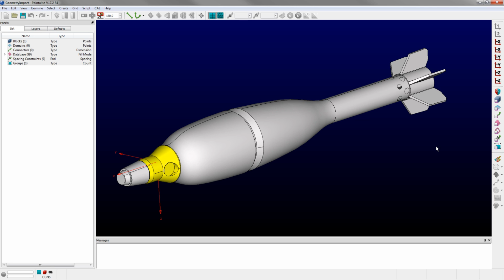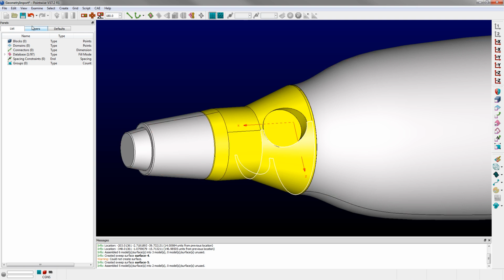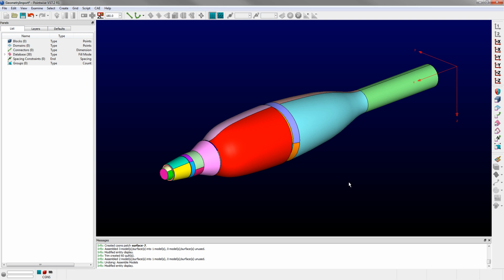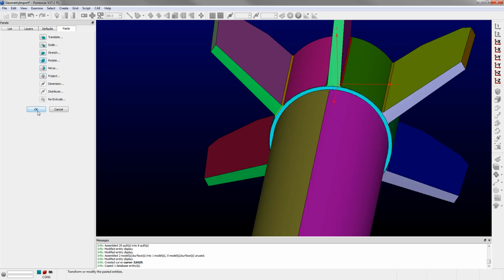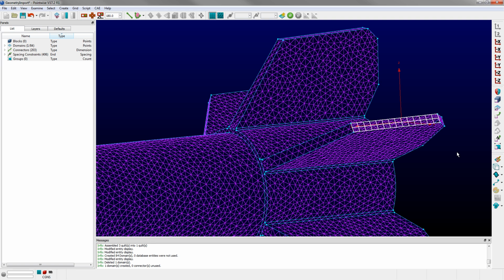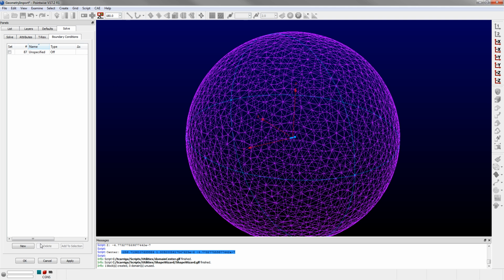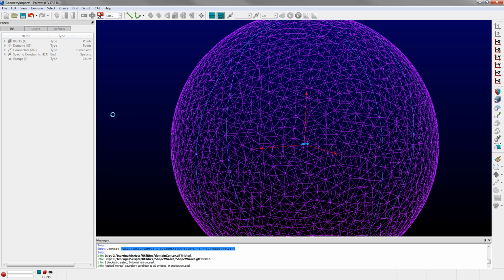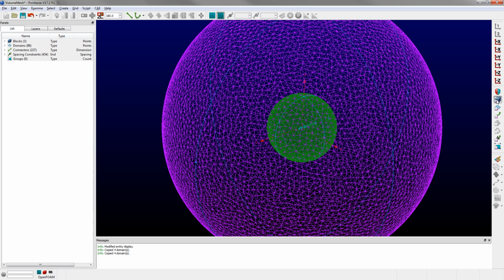Pointwise Pointers: Advanced Solid Modeling and T-Rex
In this video I demonstrate the entire meshing process start to finish. I begin with solid modeling and introduce many of Pointwise's facilities for performing geometry cleanup including healing, trimming, and defeaturing. Once the geometry is clean, I describe my best practices for creating a watertight surface mesh and viscous volume mesh using T-Rex.